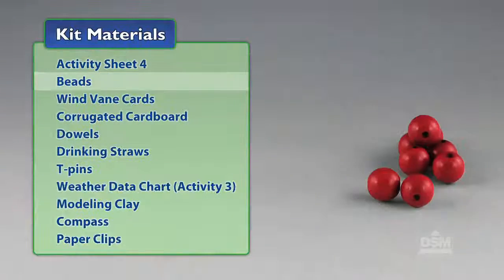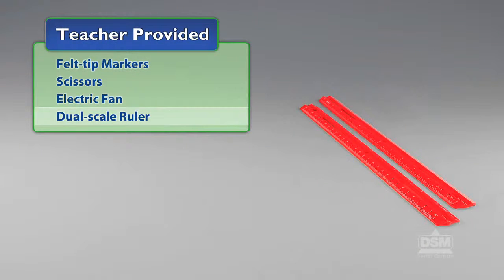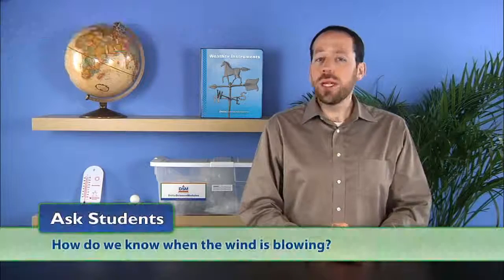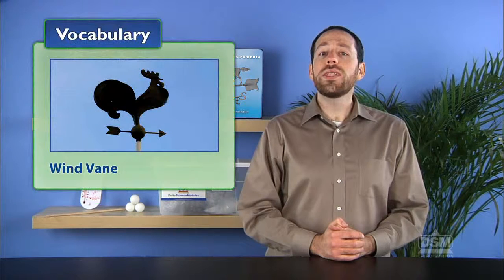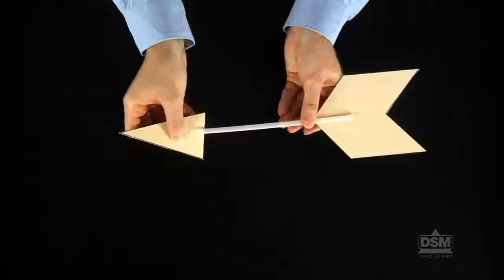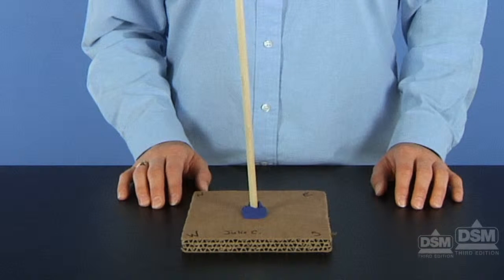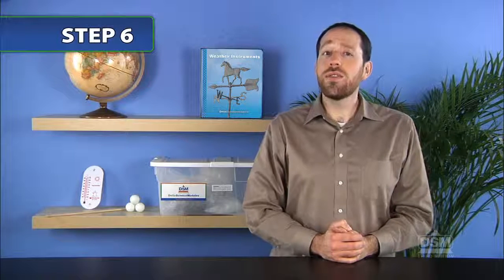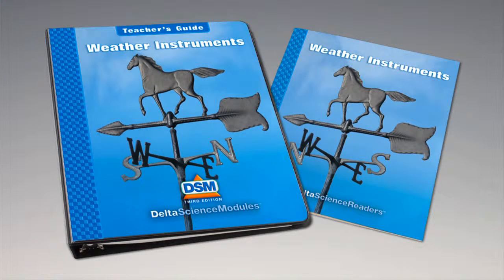Weather Instruments - Activity 4: Wind Direction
Students build a wind vane from cardboard, a straw, and a dowel. They use their wind vanes to determine wind direction and add the data to the class Weather Data chart. They learn the importance of wind direction for predicting the weather.